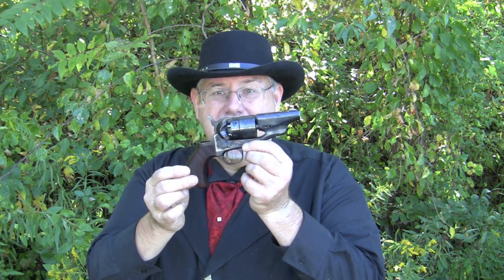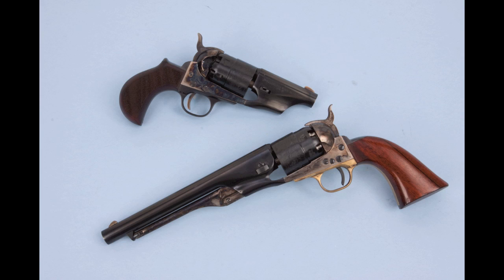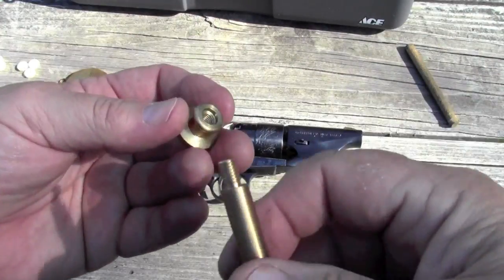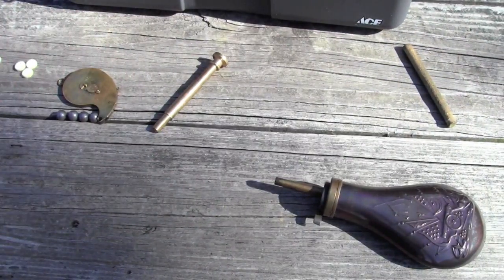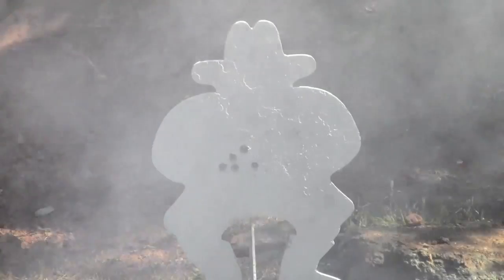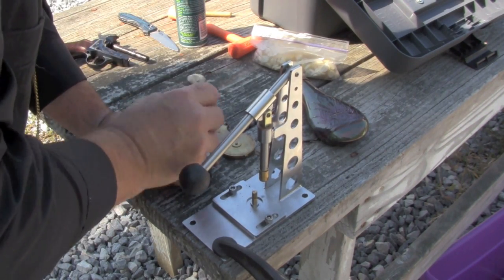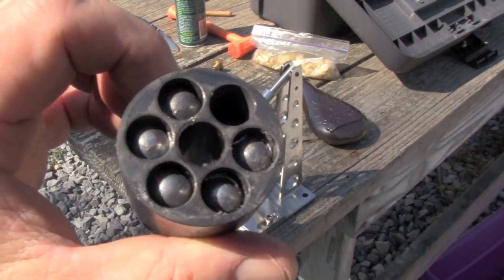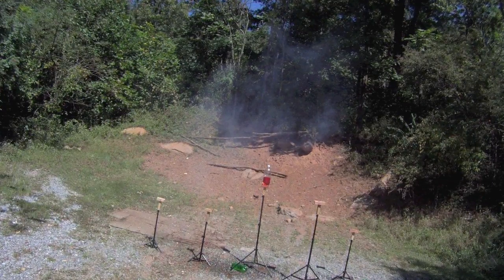EMF Snub Nose 1860 Army Revolver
Almost as soon as the .44 caliber 1860 Army revolver arrived on the scene, people were cutting the eight-inch barrel down for better concealment. These guns were called belly guns back in the 19th century, but today we call them snub nose revolvers. In this video we'll shoot a new snub nose version of the 1860 Army revolver made by Pietta in Italy and imported into the USA by E.M.F..